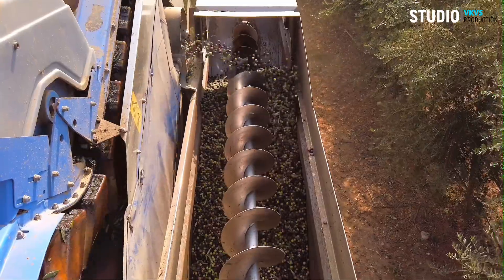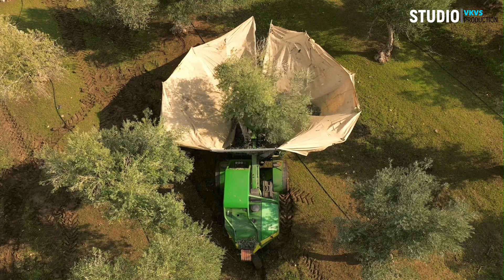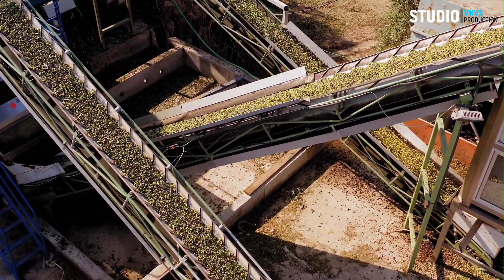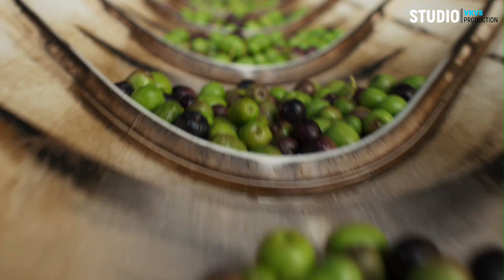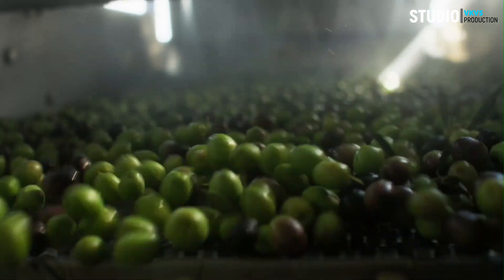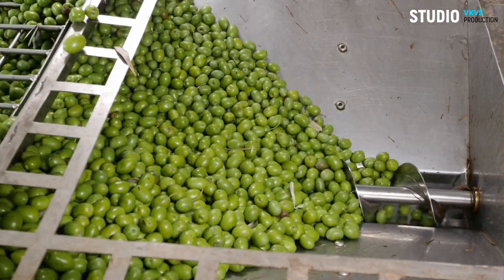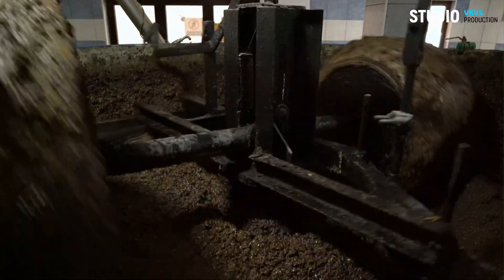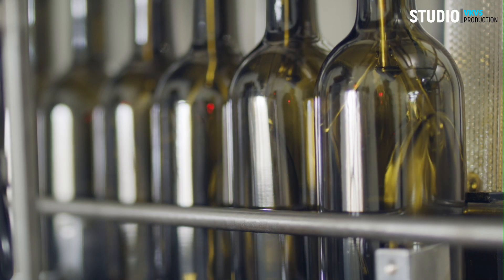HOW OLIVE OIL IS MADE | Olive Harvest And Olive Oil Production Process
In today's video, we're diving into the fascinating world of olive harvesting and how technology is transforming this age-old process.We share with you the transformation process of olives into olive oil.We will also give information about the benefits of olive oil.

From traditional hand-picking methods to the modern marvels of technology, we'll explore the innovative machines that are revolutionizing olive harvesting. Join us on this journey as we witness the seamless blend of tradition and cutting-edge advancements.Automated Olive Shakers: Imagine a machine that can delicately shake olive trees to release the fruit without causing damage.
Automated olive shakers are designed to do just that! These high-tech marvels use gentle vibrations to separate olives from the branches, ensuring a more efficient and less labor-intensive harvest.
WATCH WITH SUBTITLES!